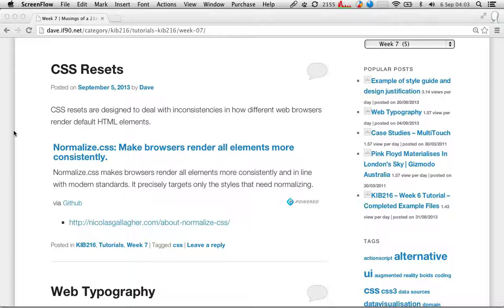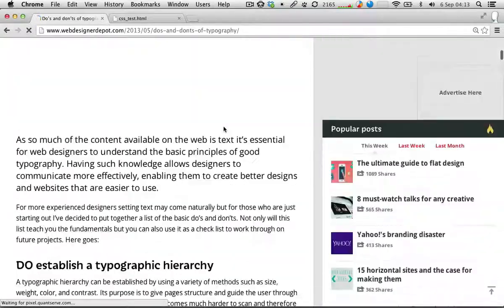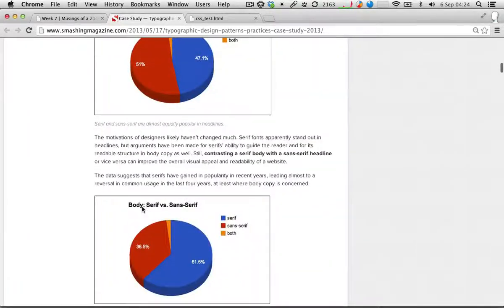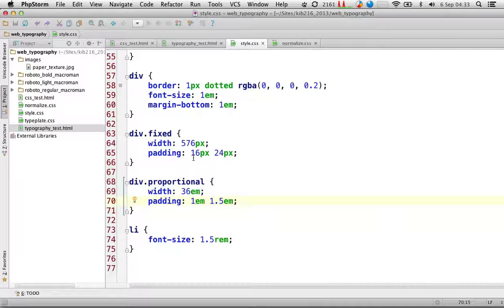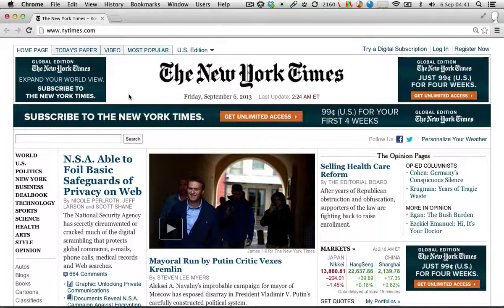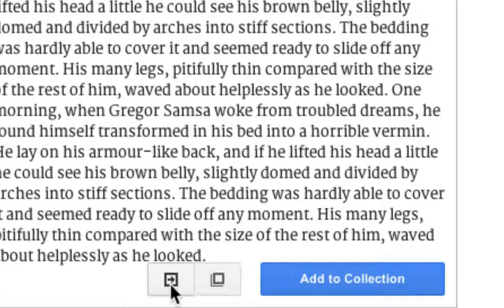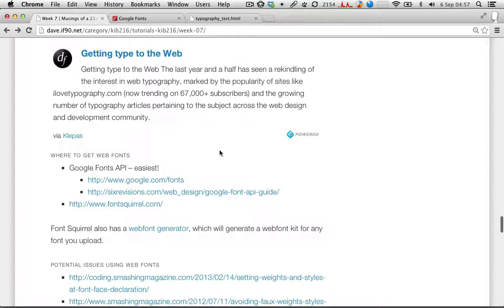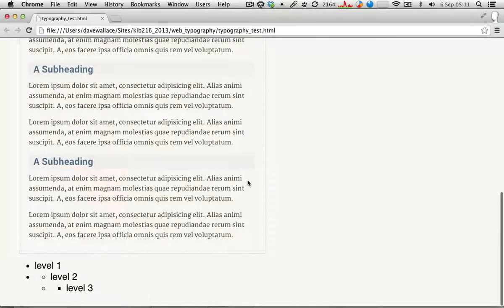KIB216 Tutorial - Web Typography